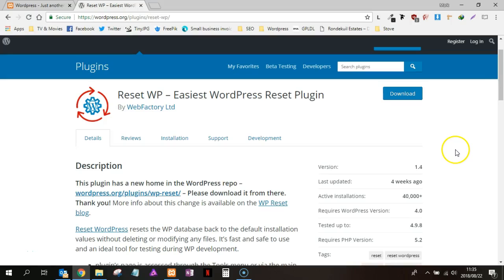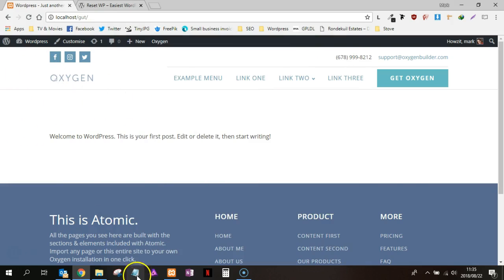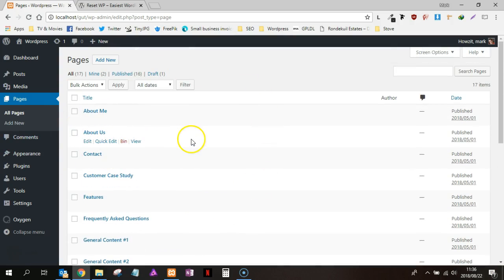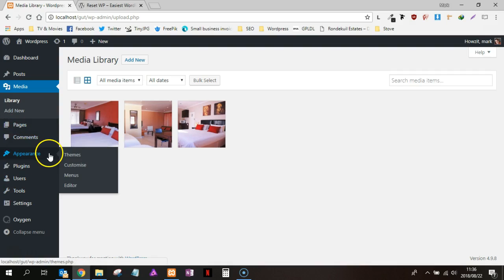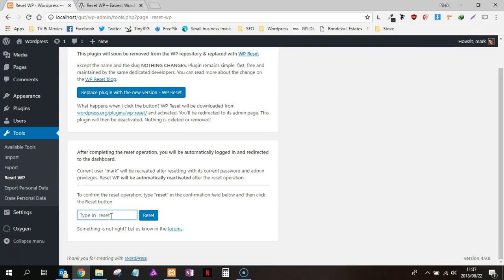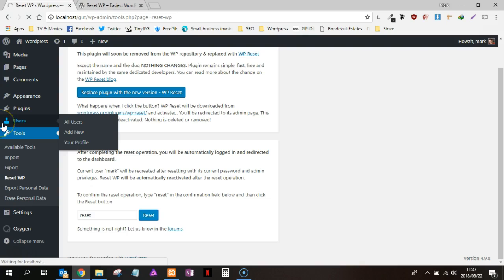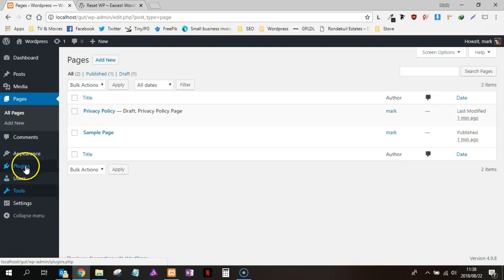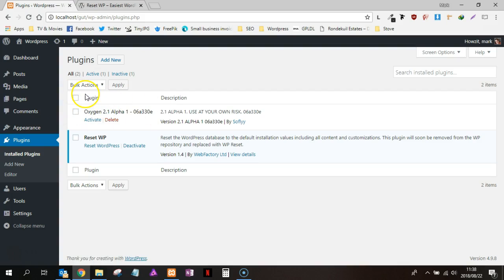Reset WP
Reset WP an excellent plugin to reset your Wordpress installation back to default. Deleting any content and images but keeping any Plugins and Themes you added.